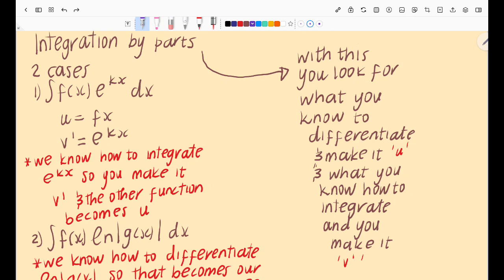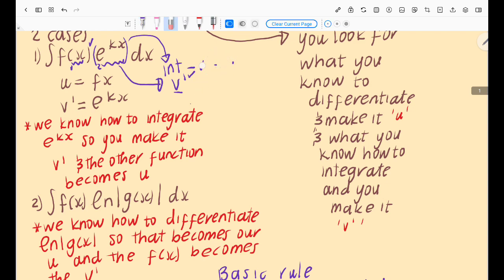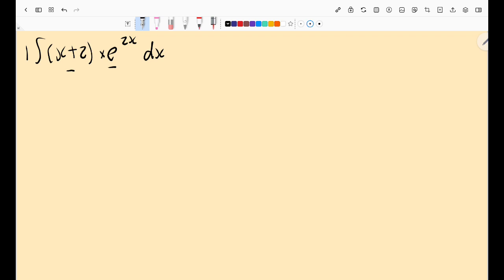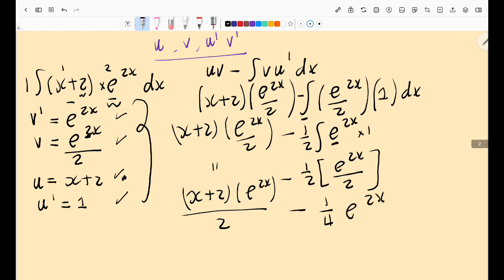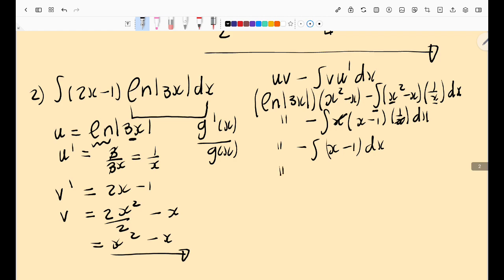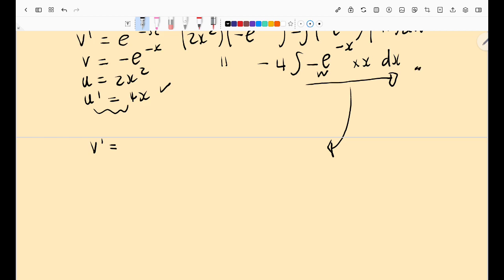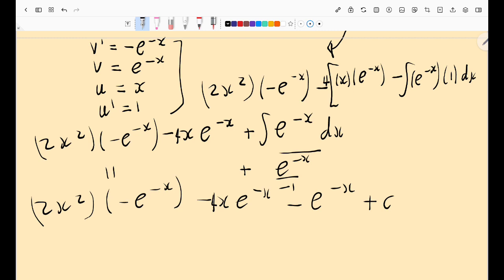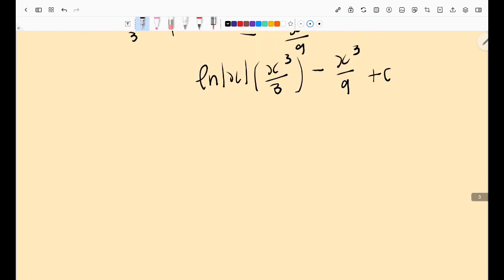Integration by parts